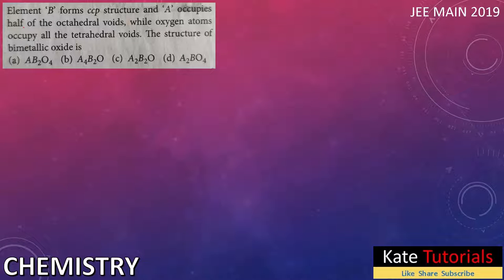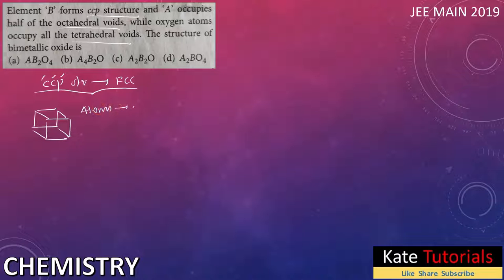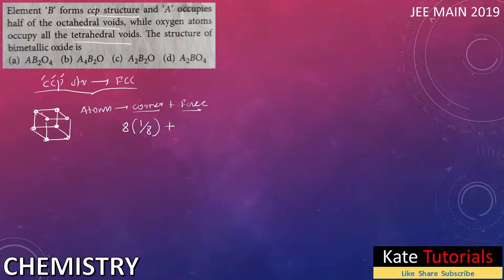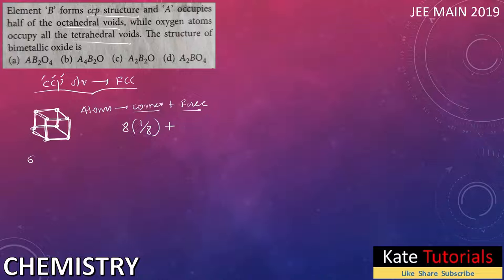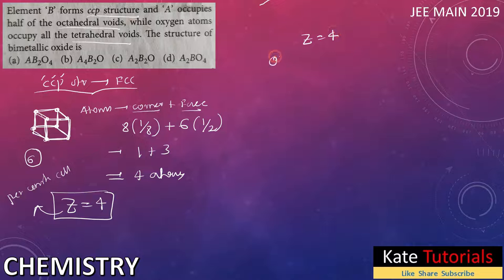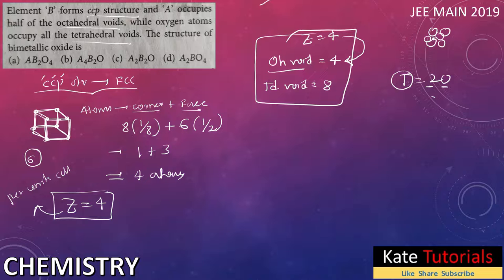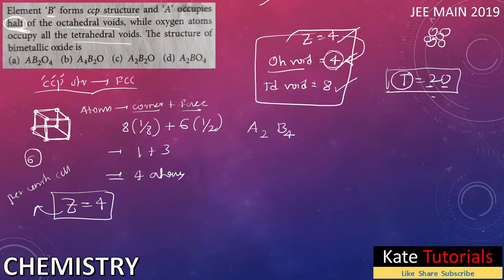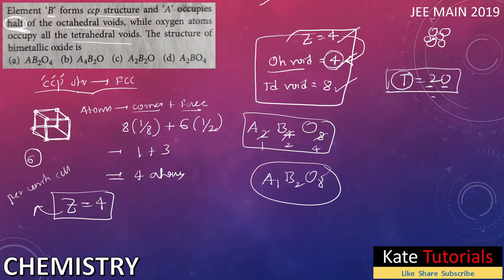Formula of Crystal Is ? | Solid State | jee 2019 | physical chemistry | PYQ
what is the formula or structure of crystal
FCC or hcp or ccp
octahedral voids
tetrahedral voids